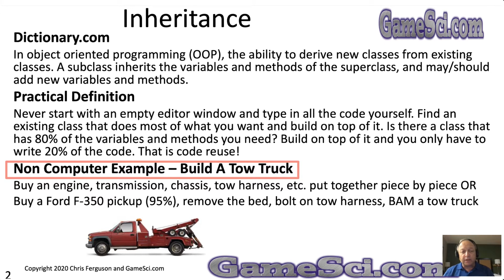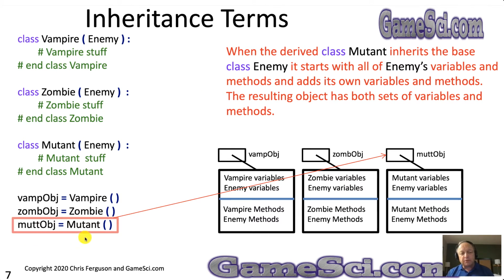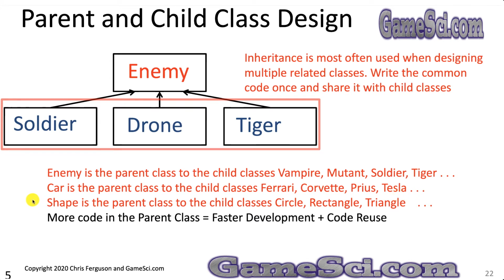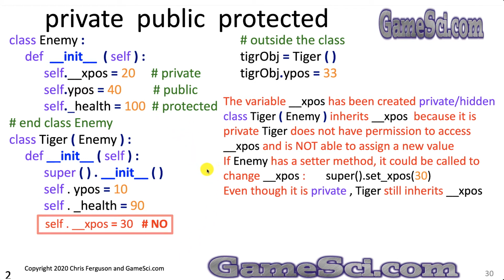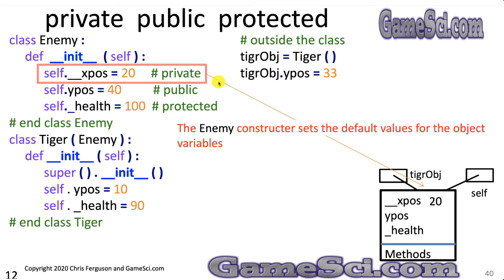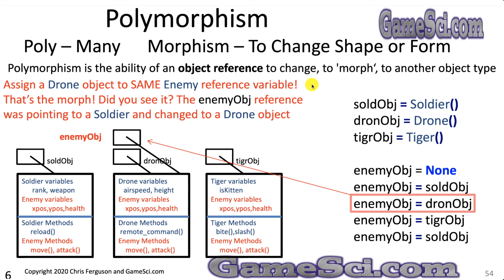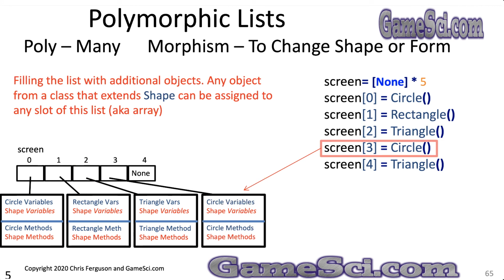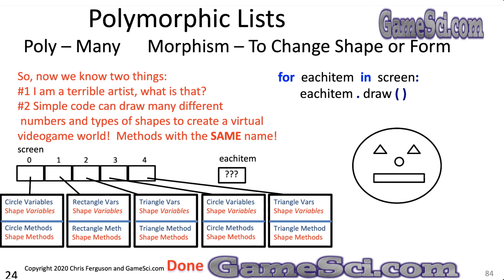Python Programming Inheritance Lesson8